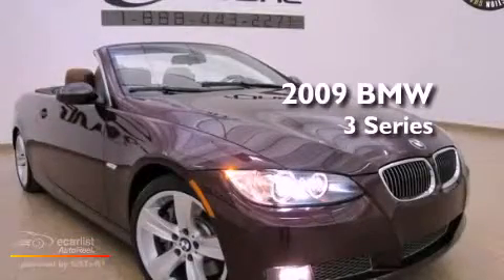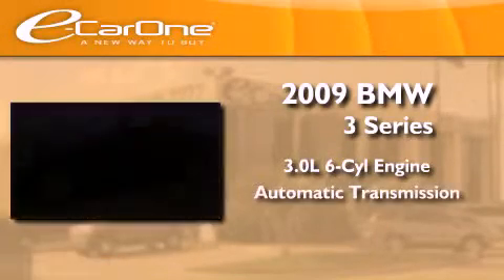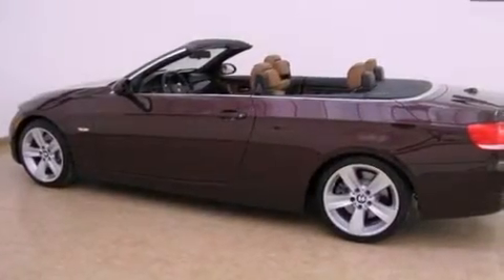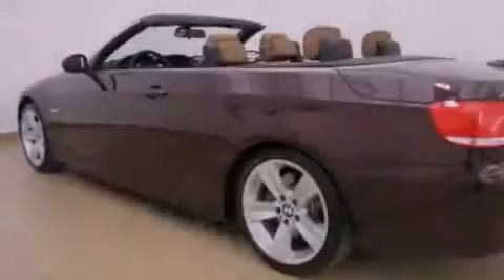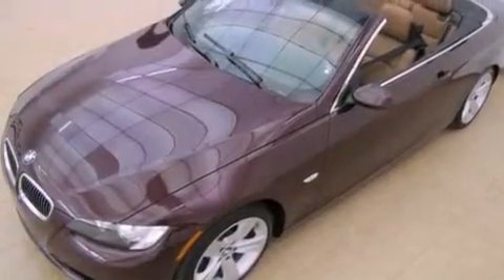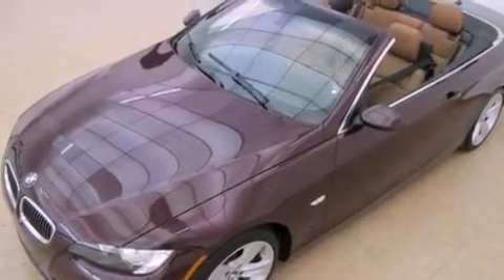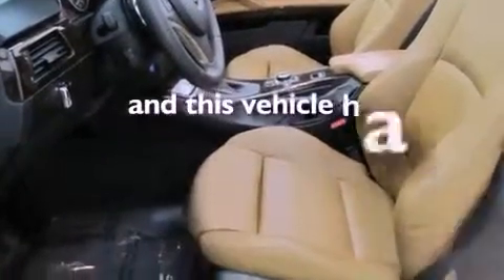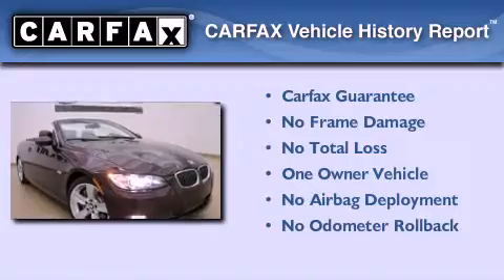2009 BMW 3 Series Carrollton TX 75006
Year : 2009
 Make : BMW
 Model : 3 Series
 Engine : 3.0L DOHC 24-valve DI I6 twin-turbocharged engine
 Trans . : Automatic
 Exterior : Red
 Miles : 5,867
 Interior : Other
 Stock : 12238

 1875 N. Interstate 35E

 Pre-Owned 2009 BMW 3 Series Carrollton TX